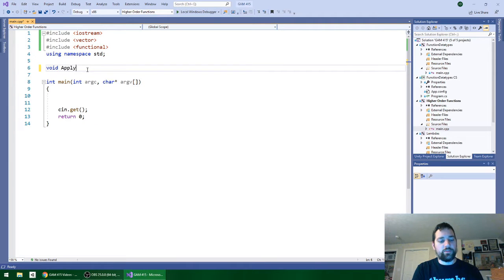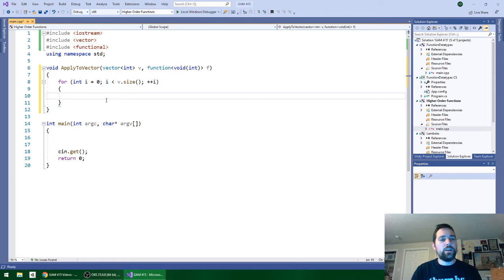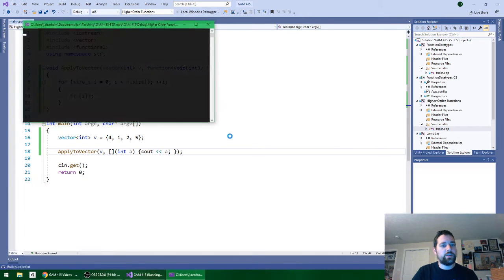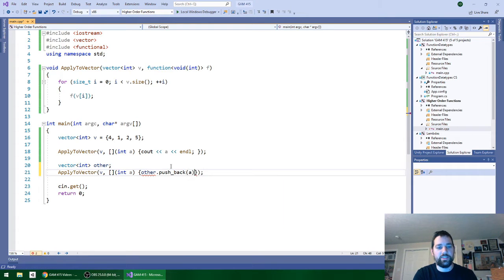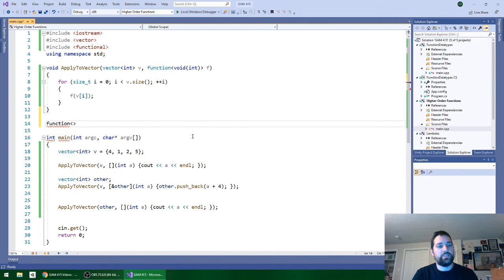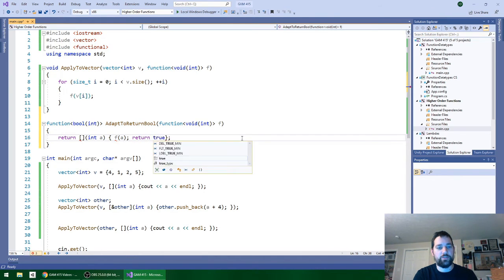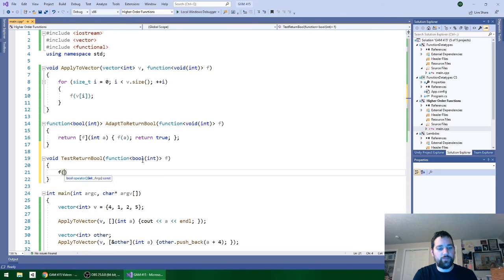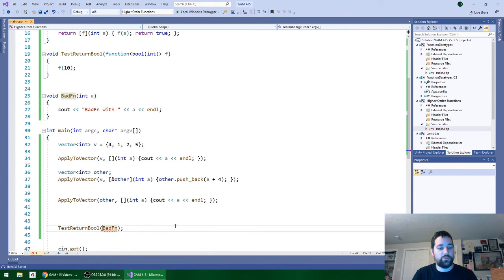Syntax Demonstration for Higher Order Functions